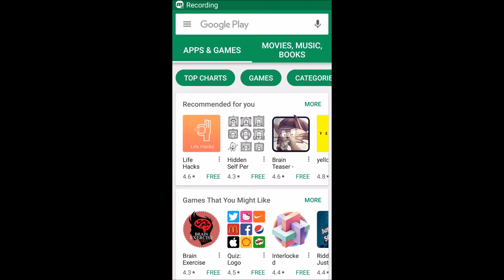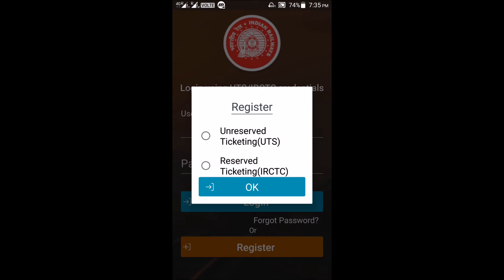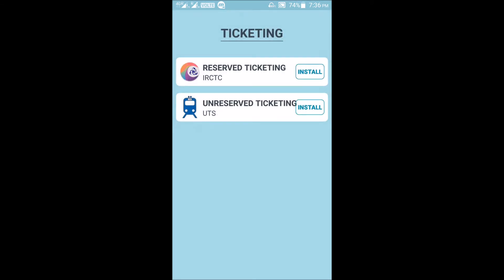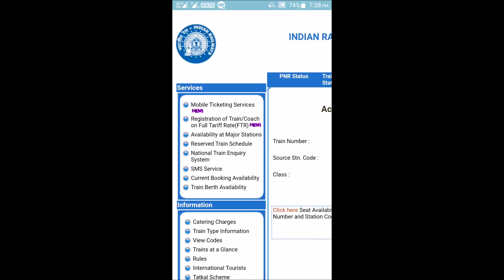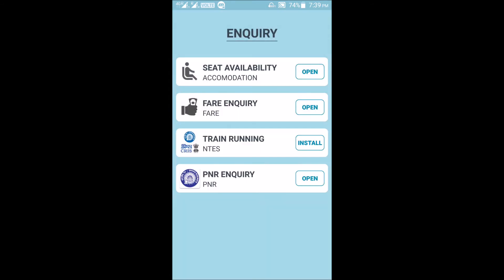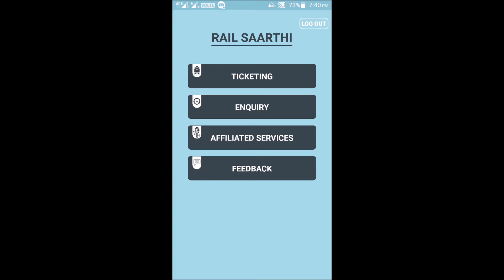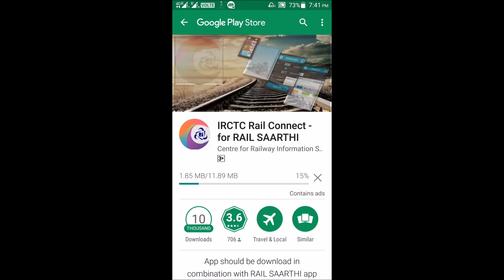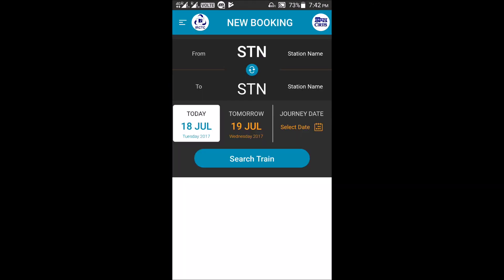Train ticket booking in India Rail Saarthi | रेल सारथी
देखिये भारतीय रेल का नया APP और जानिए कैसे use करे इसे टिकेट बुक करने के लिए, कैसे करे ट्रेन में बैठे बैठे खाना आर्डर और भी बहुत कुछ | विडियो देखे और subscribe करें हमारा चैनल